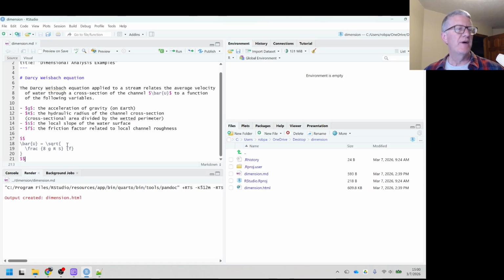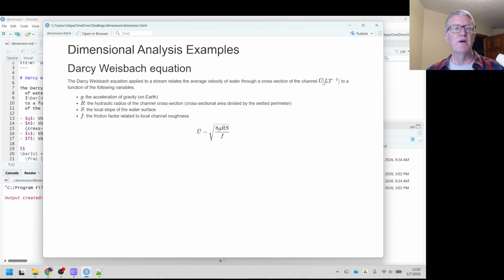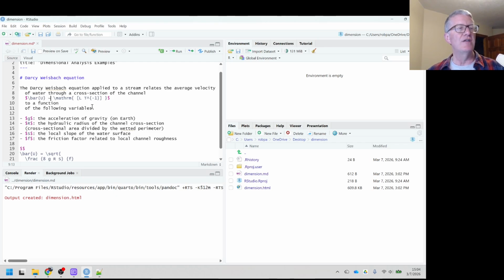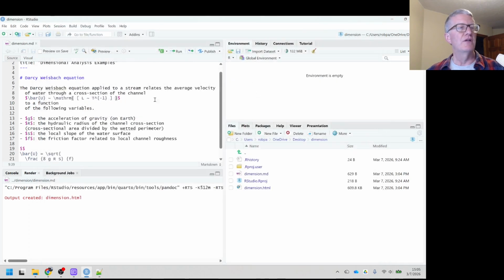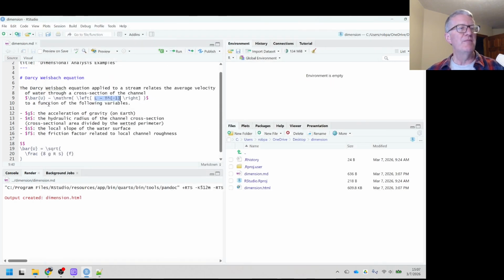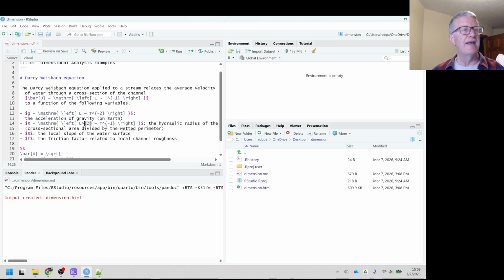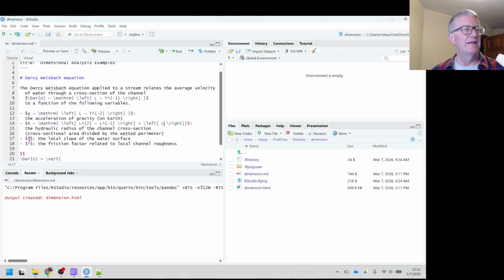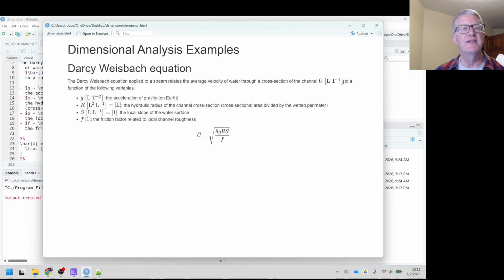Adding dimensions to variables in markdown - v20260307